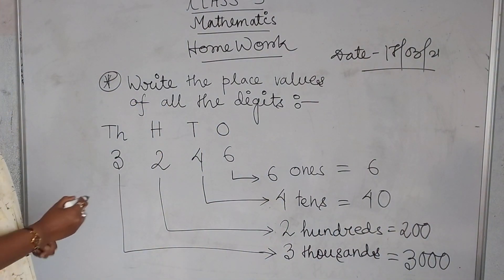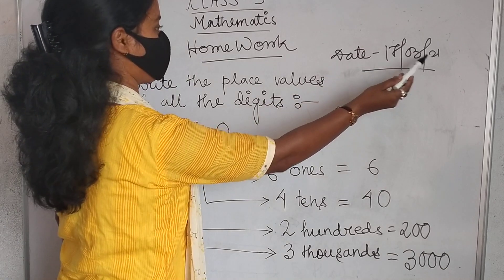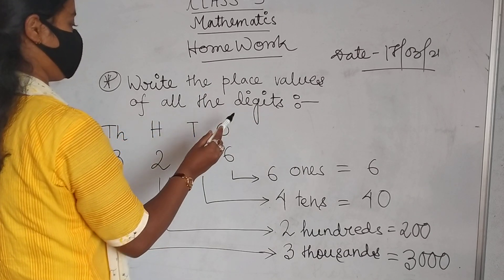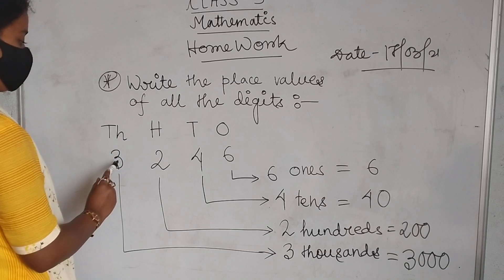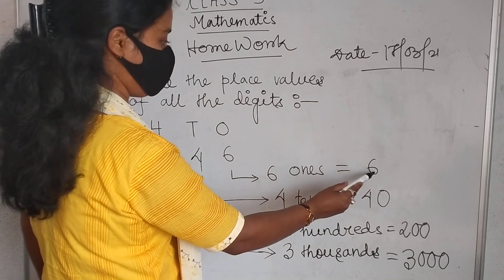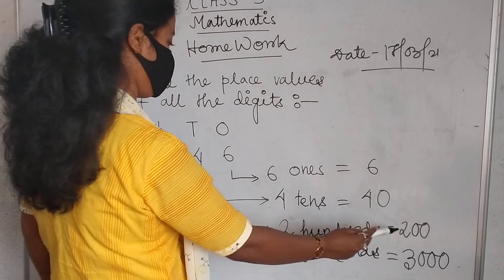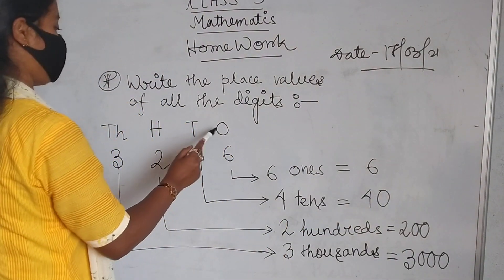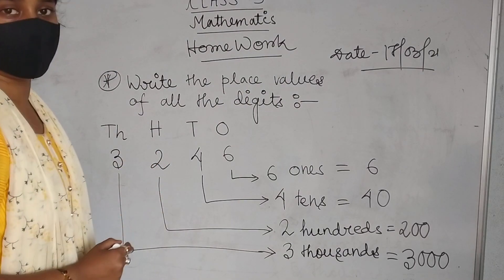Rising Sun Public School, Class-3, Mathematics Homework, 17/03/2021.